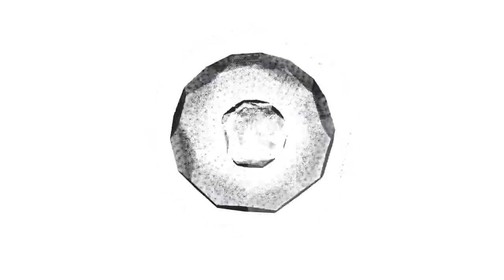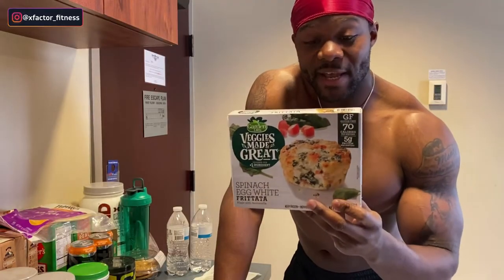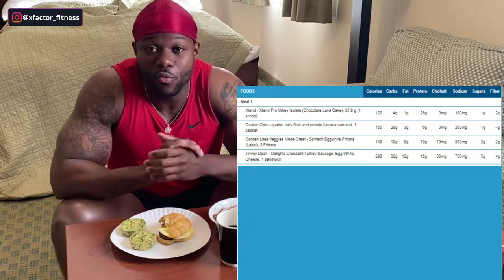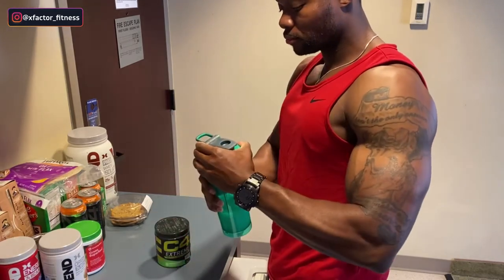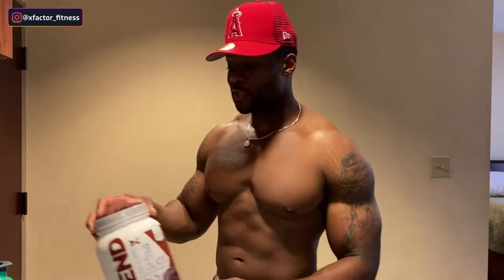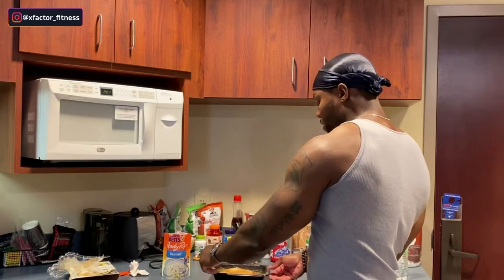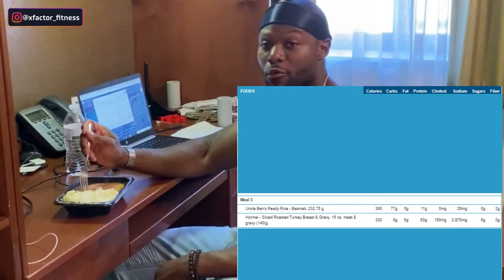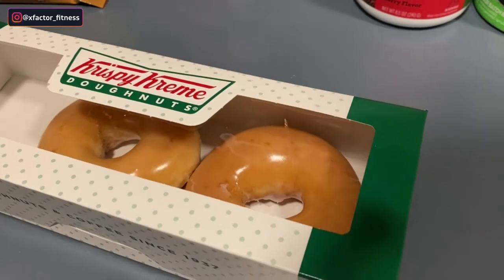How to MAINGAIN with IIFYM / FLEXIBLE Dieting - Full Day of Eating 2600 Calories (Macros Included)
Calories IN, Calories OUT! What more needs to be said.

If your goal is Weight Loss, you need to make sure you are eating less calories than your daily expenditure. If your goal is to maintain, eat just as many calories as your daily expenditure. If your goal is weight gain, eat more than your daily expenditure. It's Science!

In this video, I take you through a full day of me eating 2,600 calories and it's not just chicken and rice!

Good work XFACTOR FITNESS TEAM!

🔥Body Champ Power Rack
🔥300lb Olympic Weightlifting Set
🔥Bowflex Blaze Home Gym
🔥Body Rider (Elliptical/Bike)
🔥NordicTrack C700 Treadmill
🔥Foam Roller
🔥Fat Grips
🔥Dip Belt
🔥Exercise Ball
🔥Floor Mats